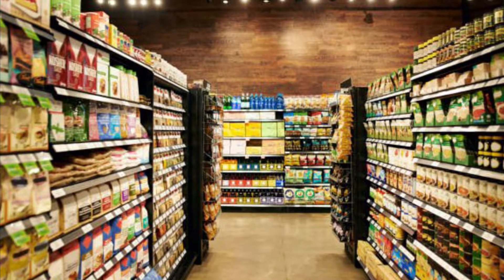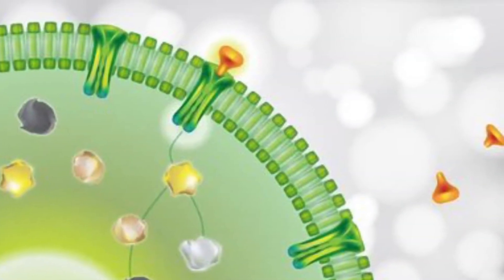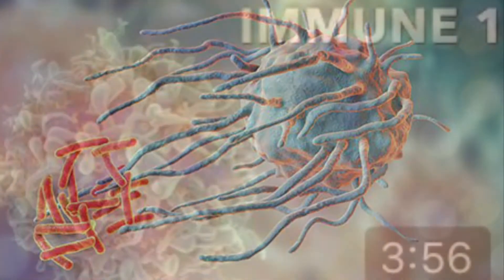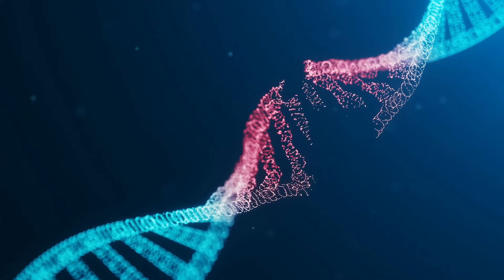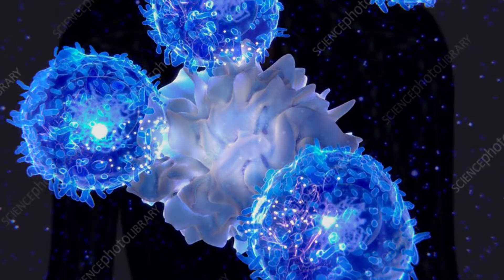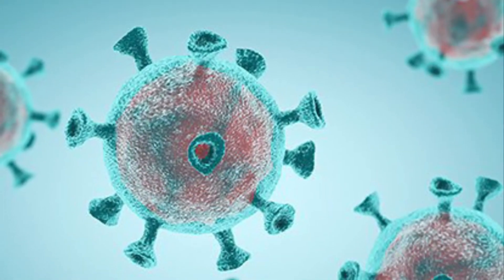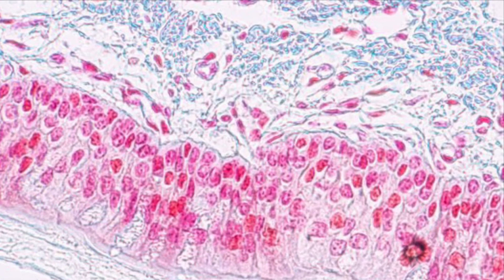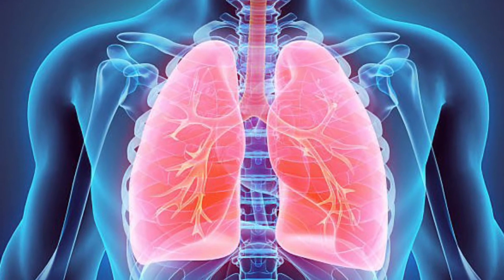How your immune system fights viruses